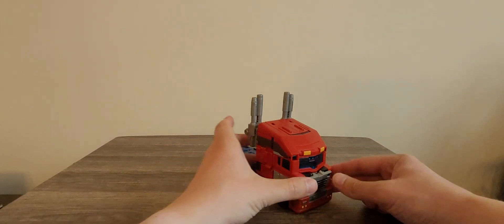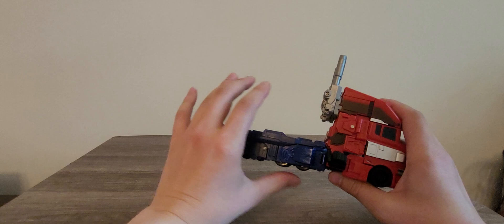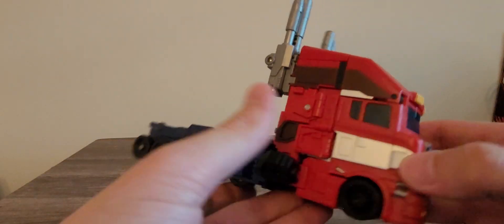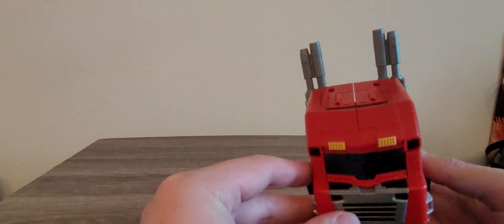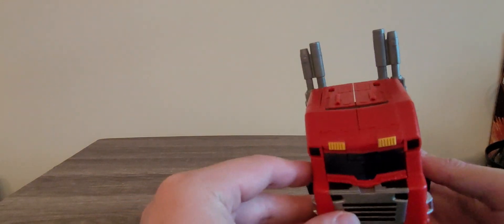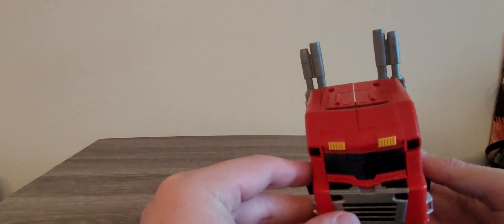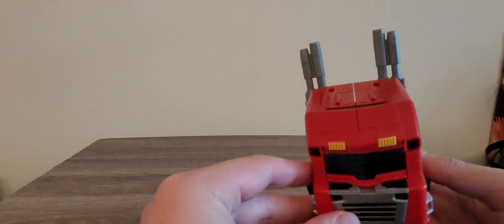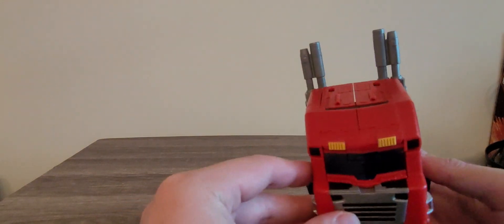Armored Parralax Classics Optimus Prime